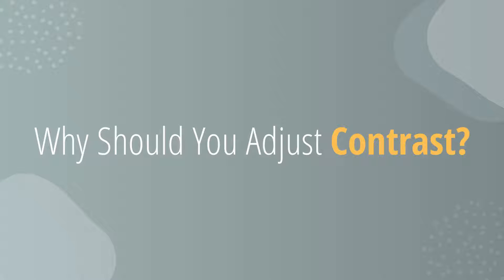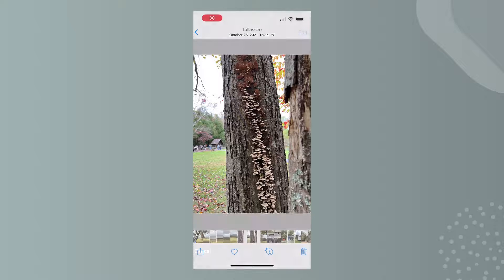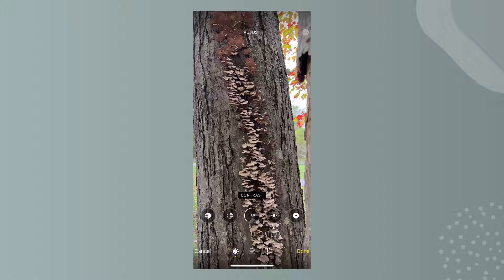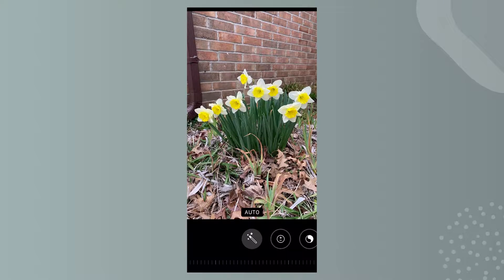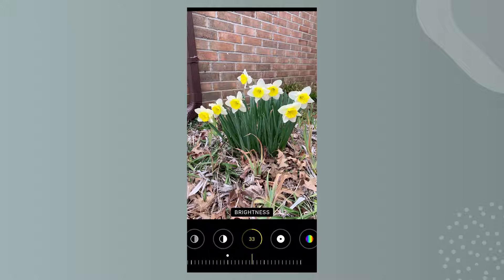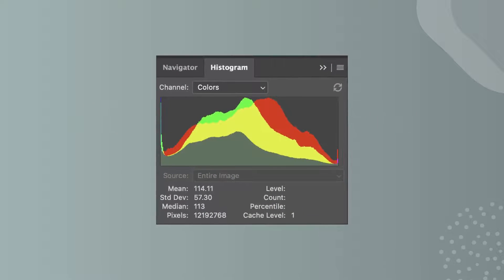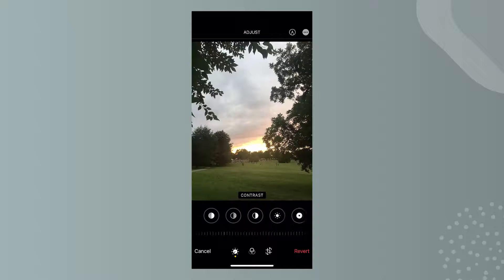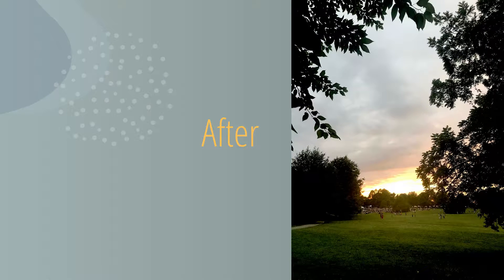How to Edit Contrast, Brightness & Black Point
In the iPhone suite of photo editing tools, contrast and brightness can be adjusted to bring clarity to a photo that didn’t turn out like you had hoped that it would. Watch to see how these tools work and you might even learn what the mysterious black point editing tool does! Rebecca Brinkman with Rose and Bird Studio explains step-by-step how to use the editing tools so that you begin to grow your editing skills. All our videos are created to help anyone - including senior smartphone users - learn new tech skills and build confidence in using the cameras in their phones to capture life's best moments.

There's a companion article for this video on our website that has all the steps in detail.

GET OUR WEEKLY NEWSLETTER
We publish a weekly email for Story Collectors that's a round-up of what we've been publishing to inspire and teach you.